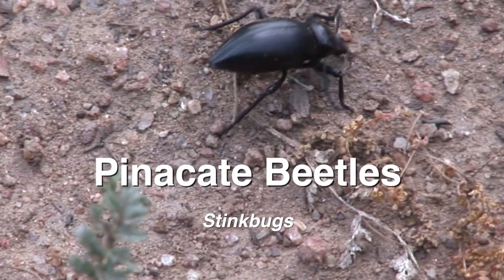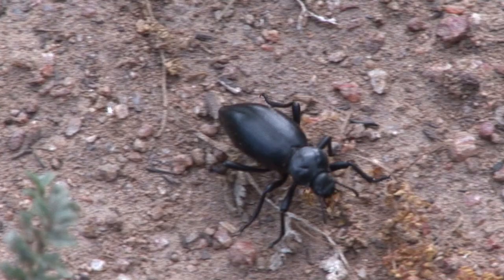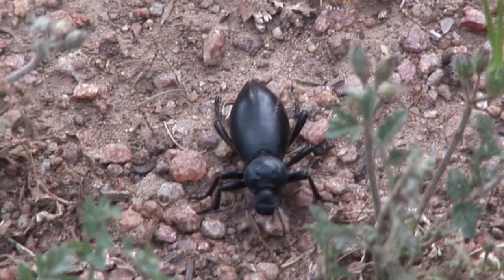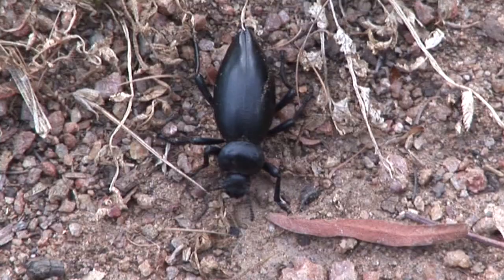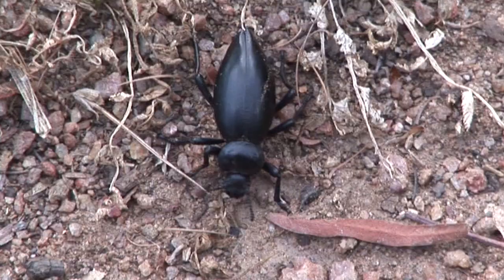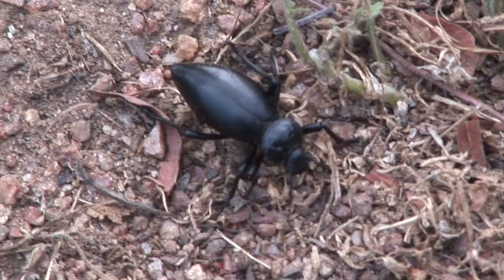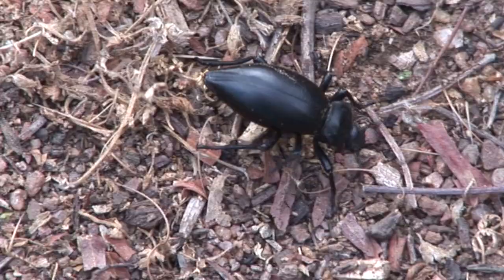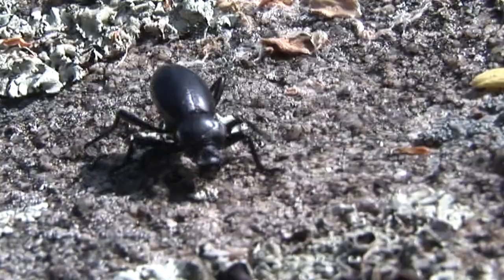Stinkbugs Unveiled: Secrets of Pinacate Beetles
Uncover the secrets of Pinacate beetles, also known as stink bugs, in this fascinating video. Explore the world of these unique creatures!

The Pinacate Beetle is one of the stinkiest bugs in the world. They're found in the Sonoran Desert in Arizona and Mexico. These beetles are so stinky, that they can actually drive away predators!